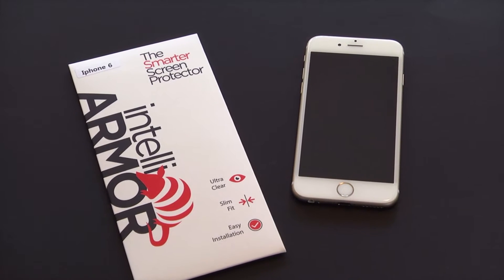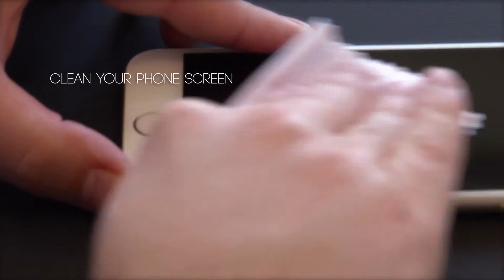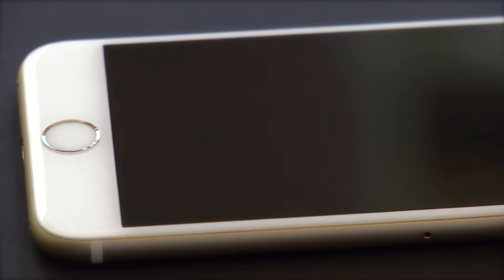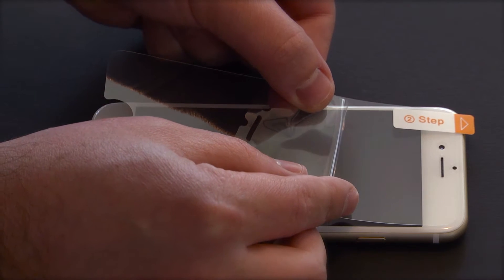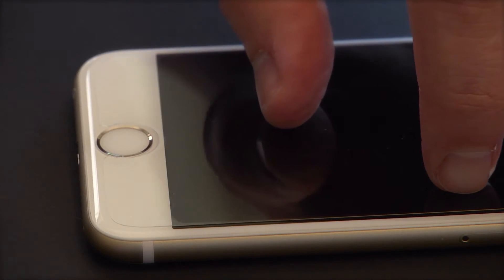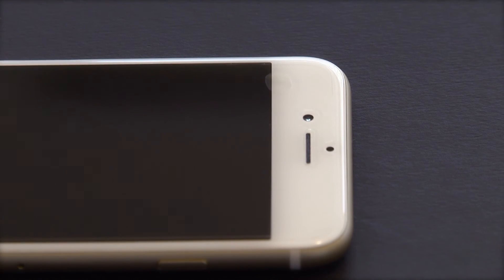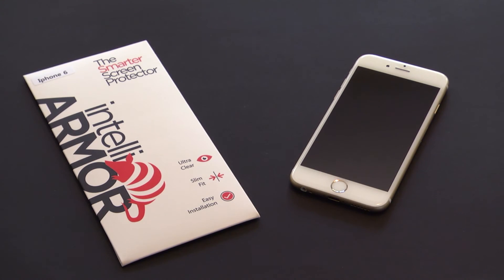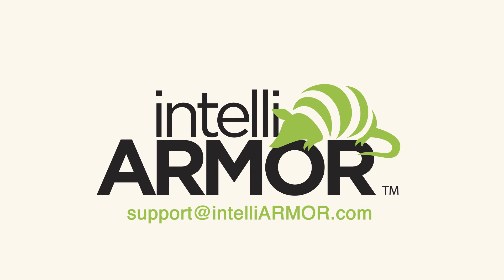intelliARMOR Screen Protector Installation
Step by step guide for installing intelliARMOR screen protectors.